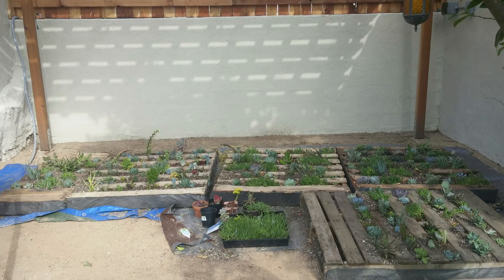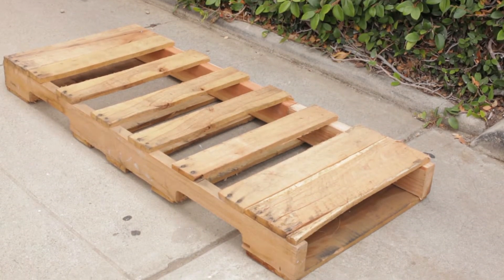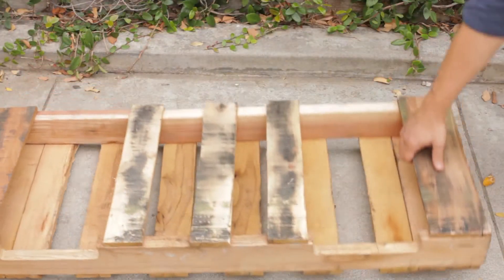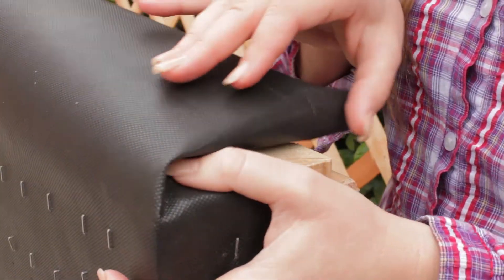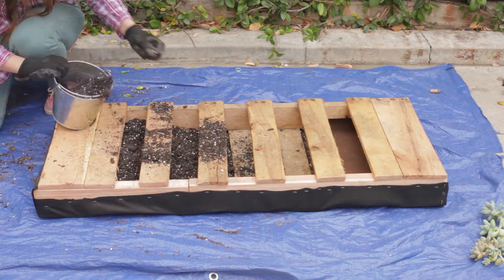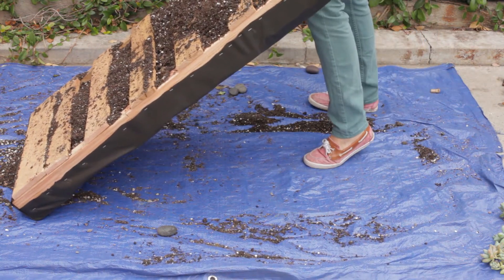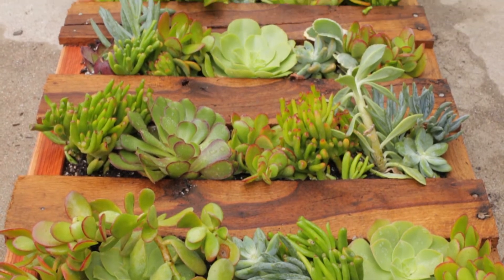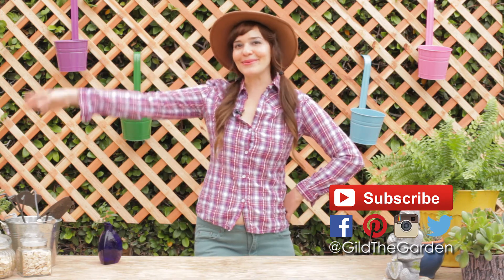Pallet Garden ~ Easy to follow instructions!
In this week's episode of the Gild the Garden Show, I provide step by step instructions on how to make a succulent pallet garden. Pallet gardens are the perfect solution for renters or home owners with limited garden space.